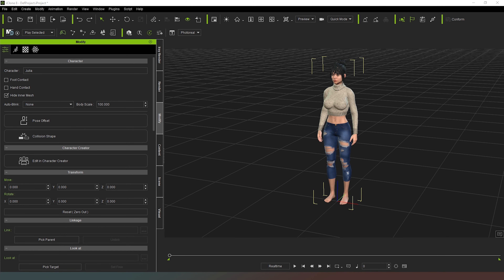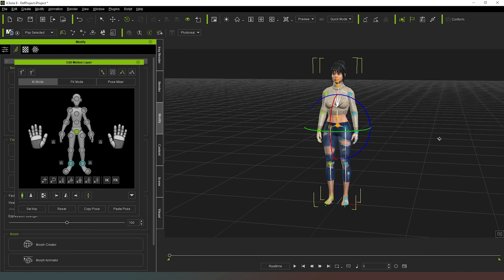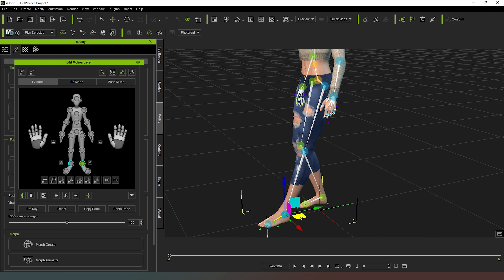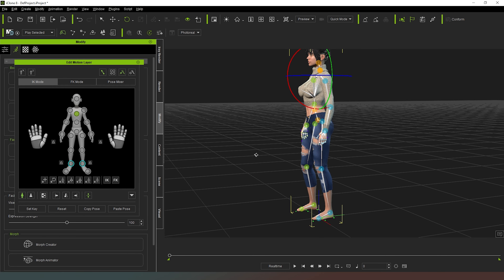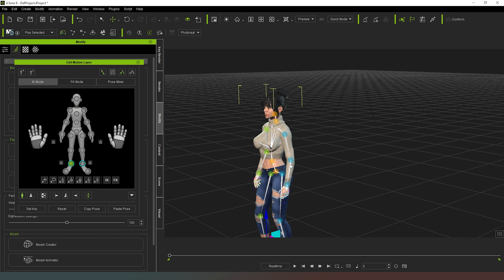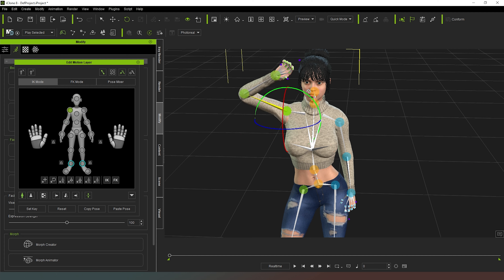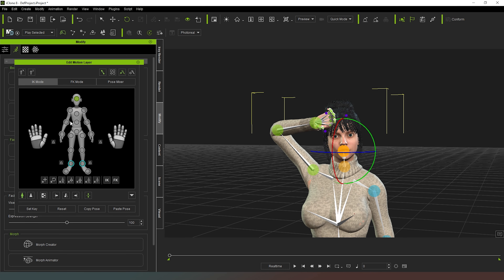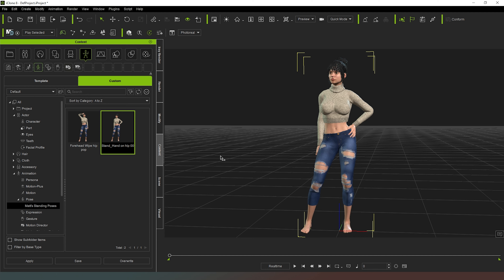[iClone 8] Creating awesome Poses and Saving them for later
In this video we use the Inverse Kinematics system in iClone 8 to create a pose and save it for use on other characters.